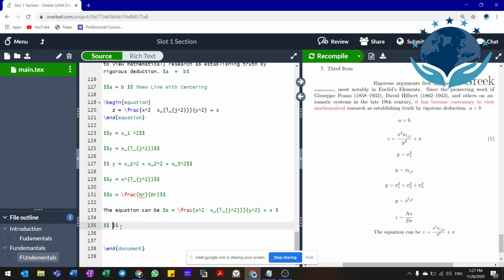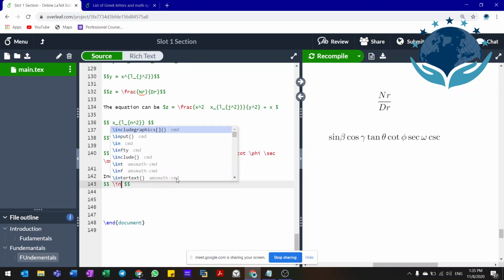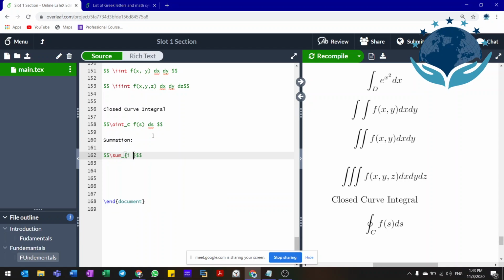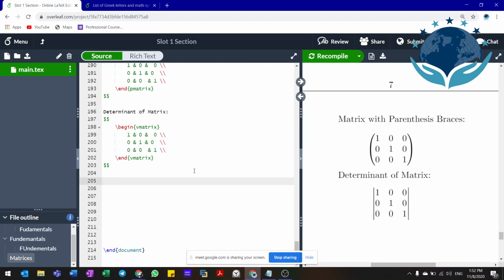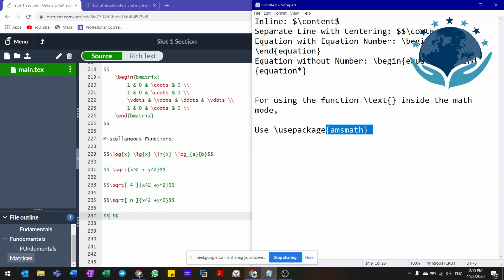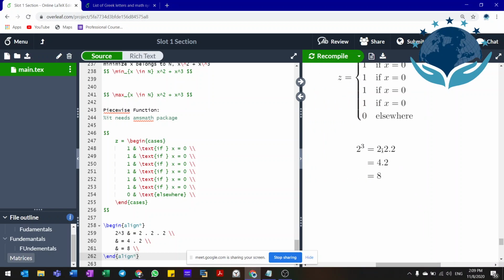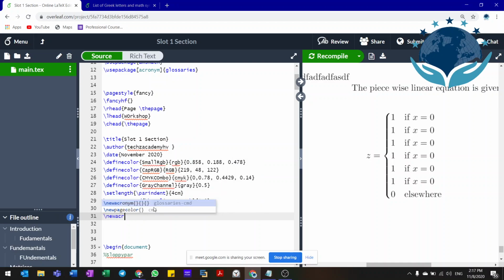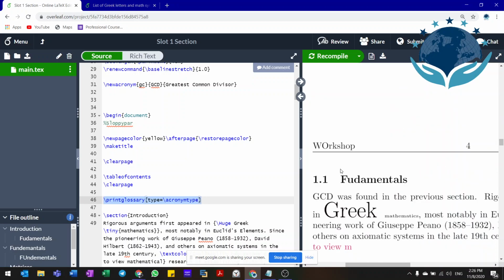Online Latex Workshop Slot 3 | TechZ Academy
Slot 3 of Online Latex Workshop Dated on November 8, 2020.

TechZ academy is a revolutionized education-based Research company that offers various courses and training for corporations, institutions and individuals. The company was set up in 2019, mainly to assist students to attain their academic and career goals. But now TechZ has also ventured into research on education which evolved us into an education-based research company. Techz currently has 15 highly trained teaching faculties who caters customized learning courses according to each individual and company needs.